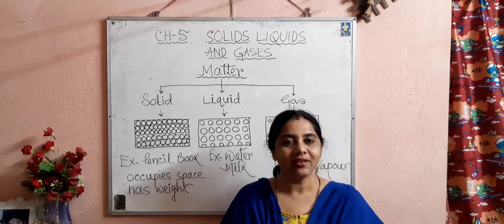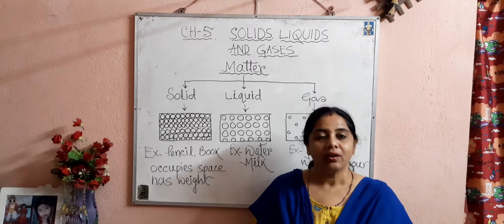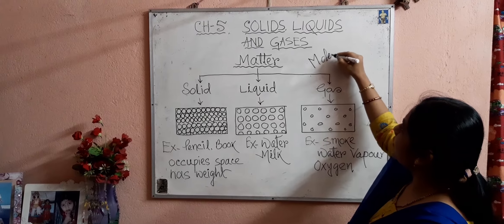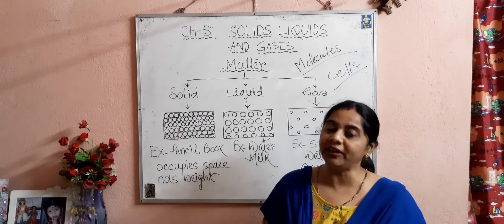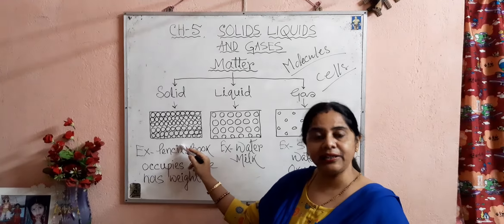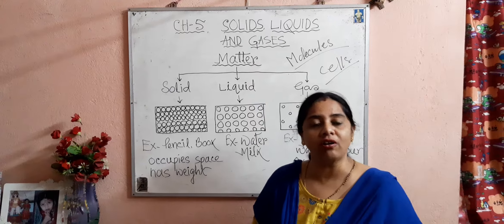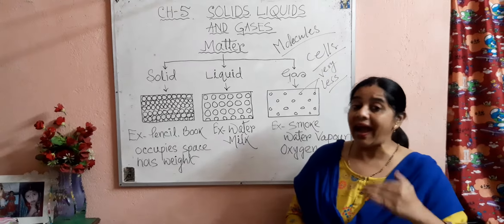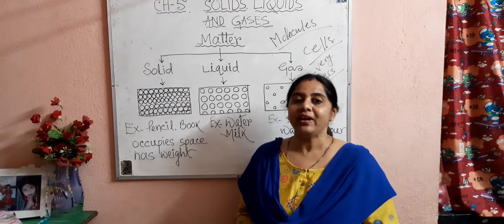CLASS 4 CBSE SCIENCE CH 5 SOLIDS , LIQUIDS AND GASES